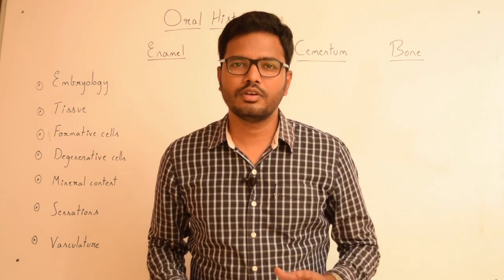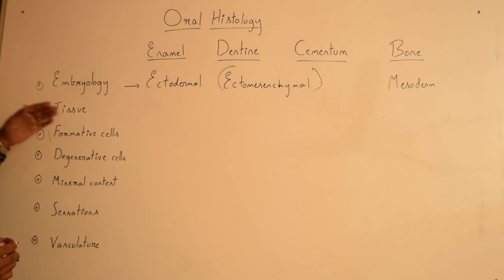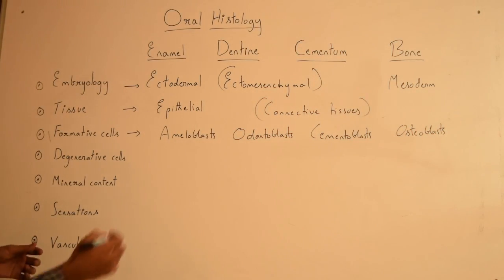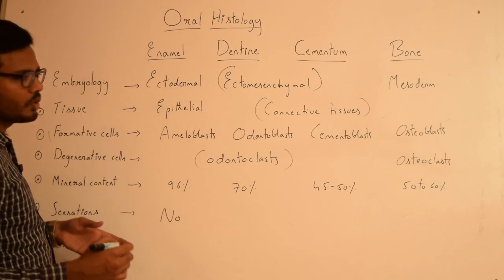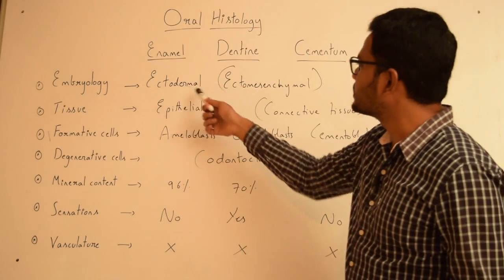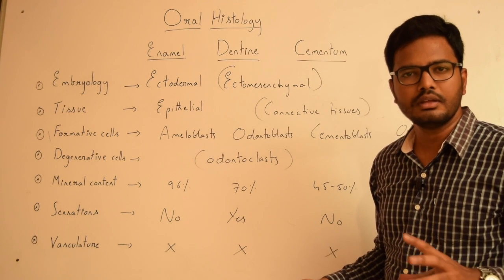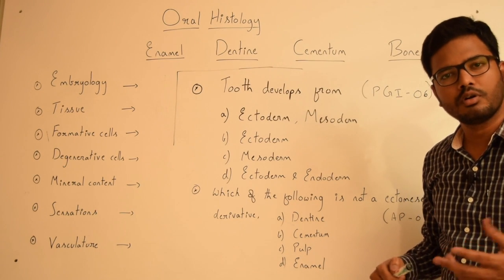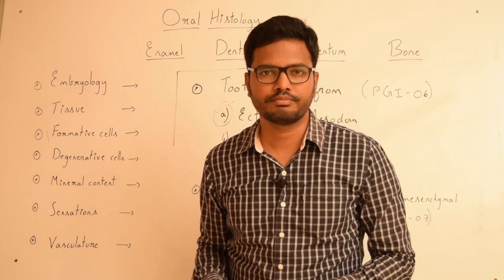Oral Histology - Key Points (Part 1)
In this video I will be discussing few key points in Oral Histology and related multiple choice questions.